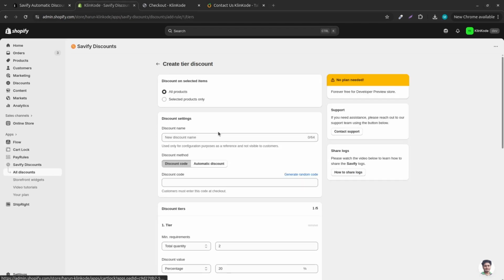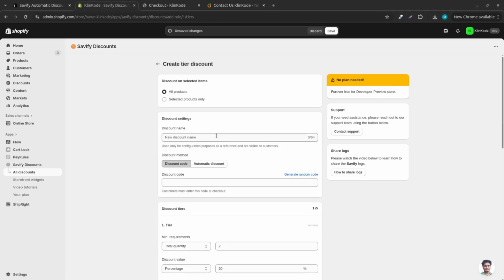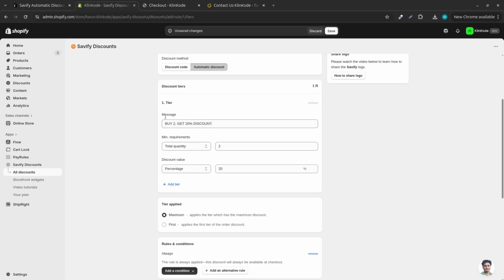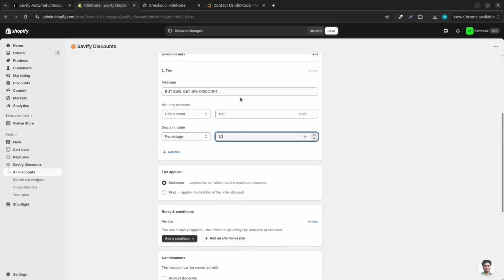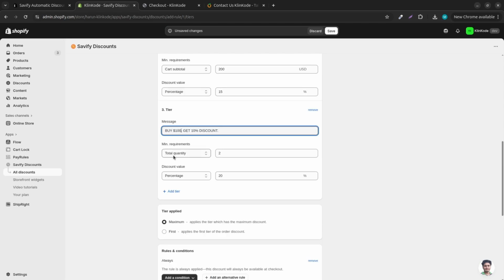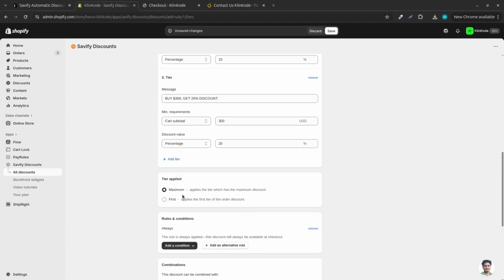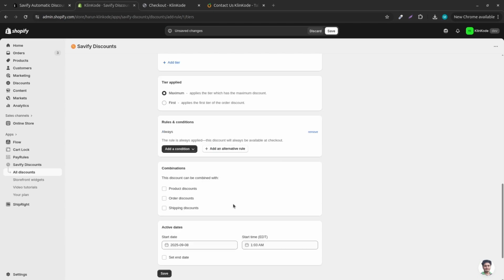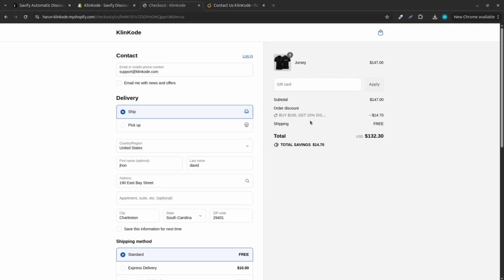Shopify Tiered Discounts | Savify | KlinKode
Want to know how to apply Shopify Tiered Discounts ? In this advanced tutorial, learn how to create rules like $100 Save 10%, $200 Save 15%, and $300 Save 20% to increase average order value.

🔍 In This Video, You’ll Learn:
 ✔️ How to create tiered discount rules
 ✔️ Apply percentage discounts based on order value
 ✔️ Manage promotions for higher orders
 ✔️ Demo showing results at checkout

💡 Why Use Tiered Discounts?
 ✅ Boost sales by incentivizing larger purchases
 ✅ Easy to manage without custom coding
 ✅ Perfect for seasonal offers or bulk buyers
 ✅ Ideal for Shopify merchants